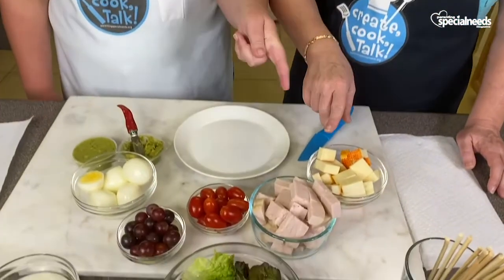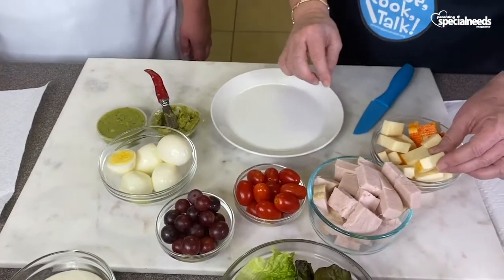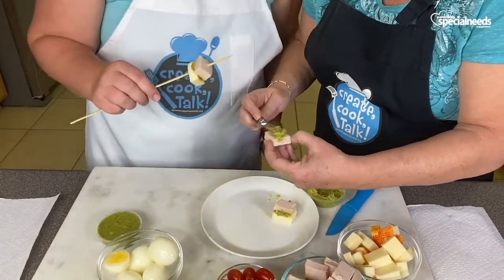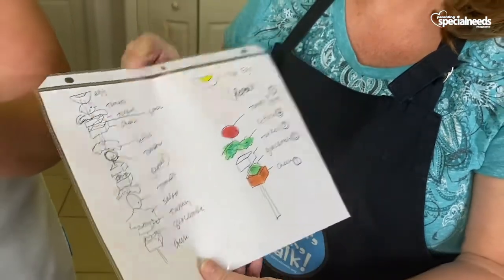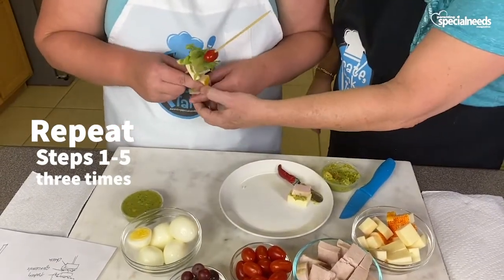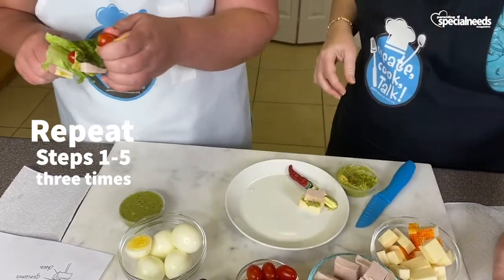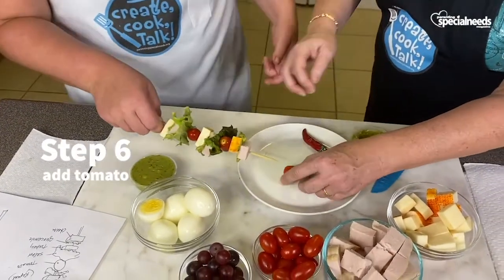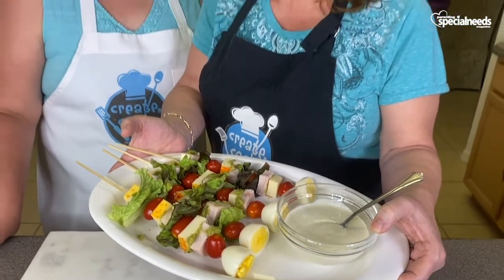Create, Cook, Talk: Cobb Salad on a Stick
Kid-Friendly Cobb Salad on a Stick...
-  Why on a Stick? Because everything tastes better on a Stick
   (Think  good times like Fairs or Carnivals)
- Plus it’s easy to transport for outdoor Picnics and Summer fun

Ingredients
• 1 head red leaf lettuce
• Cherry tomatoes
• 1 small ripe avocado; cut in chunks
• 1 or 2 slices *smoked turkey; sliced at the deli about ½” thick (then cut into chunks or squares)
• 4 hard-boiled eggs; peeled and chopped in 1/2
• 2 slices *Muenster Cheese; sliced about ¼ inch thick at the deli. You could also use pre-packaged/cubed.
• Serve with blue cheese dressing
Dressing
We used a blue cheese dressing, but this would work with any dressing your children prefer.

[Parenting Special Needs]
Parenting Special Needs Magazine believes in the Power of Parenting: encouraging, informing, empowering, and inspiring you throughout your parenting journey.

*Recipe uses All Natural Boars Head Smoked Turkey Breast and all Natural Boars Head Muenster Cheese that are *Feingold approved